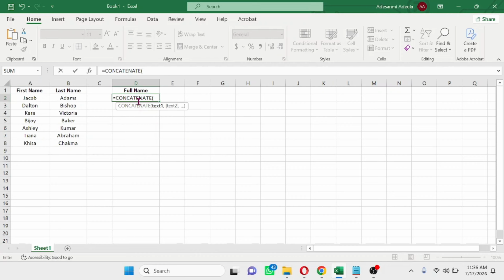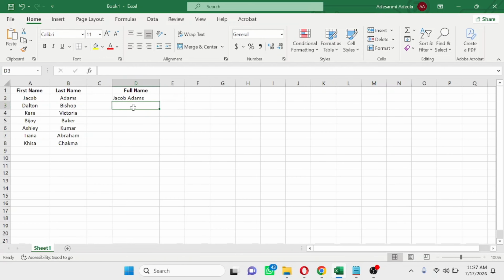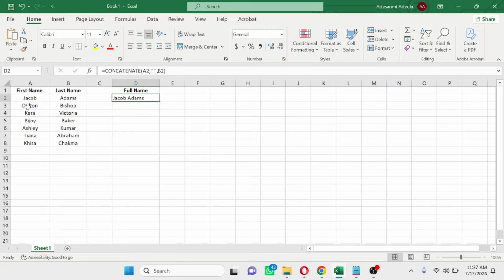How to Combine Two Columns in Excel and Add a Space Between Them (2026 Guide)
Need to combine two columns in Excel with a space between them? In this step-by-step tutorial, you'll learn the fastest and easiest way to merge two Excel columns using formulas like CONCAT, TEXTJOIN, and the ampersand (&) operator.

Whether you're combining first and last names, addresses, product information, or any other text, this guide will show you the best method in just a few minutes.